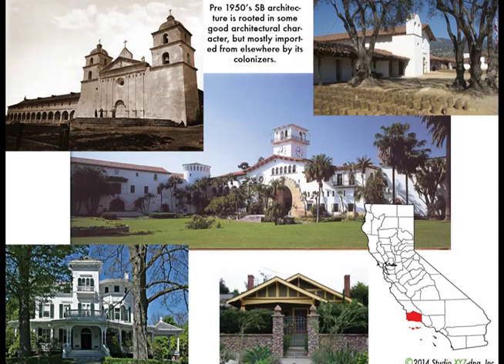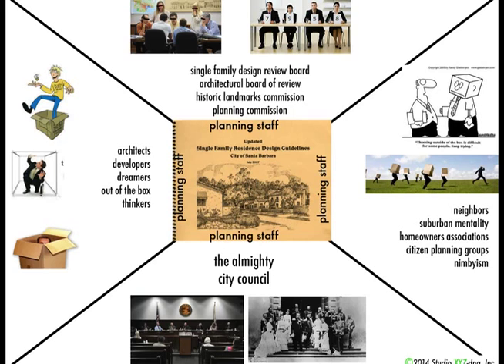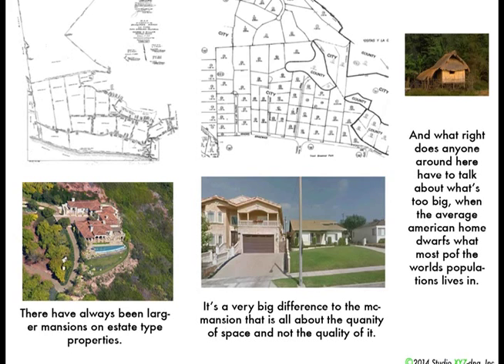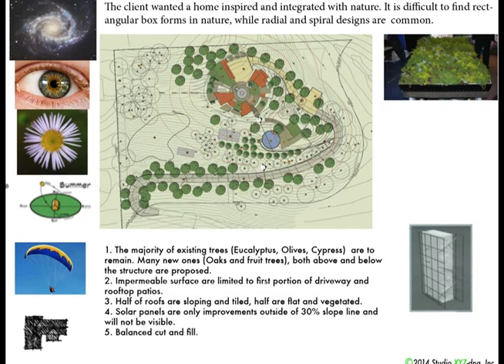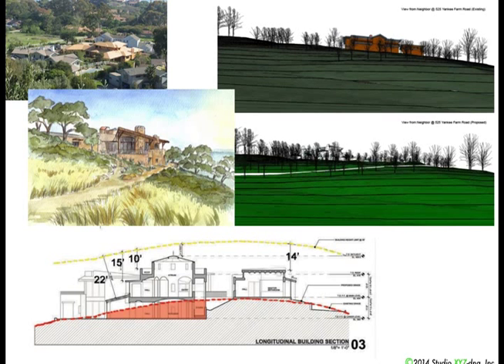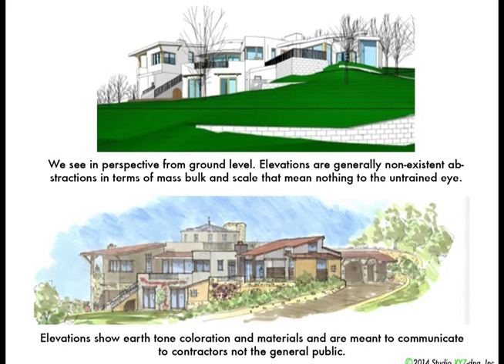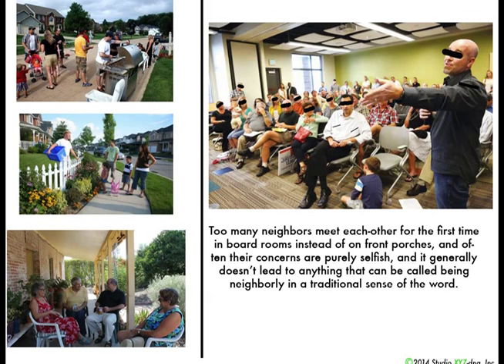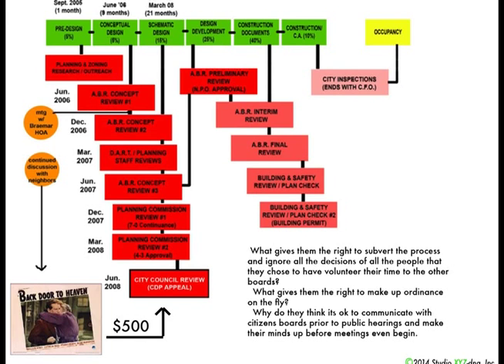Nils V Hammerbeck: Not exactly chit chat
Not exactly chit chat: An architect's rant on the Santa Barbara Design Review process.
Nils Hammerbeck is an architect who lived in Santa Barbara from 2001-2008. He then got disenchanted with a town that felt like Disney Land due to the design process feeling like a fight against the vulgarities of suburbia. Facing a mid-life crisis in career choice in the midst of the recession, he left for the good part of 4 years, building with bamboo at festivals around the world and living in Costa Rica where the design process is far more free than here. He’s now back living in S.B., has opened a local office again, and just needs to vent a few things about local politics...He hopes that you save your tomatoes for soup...